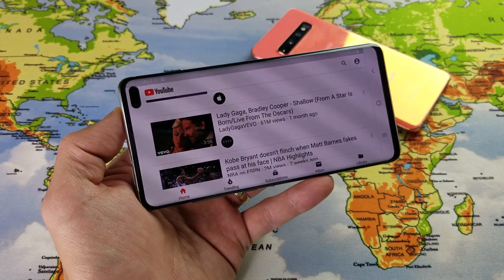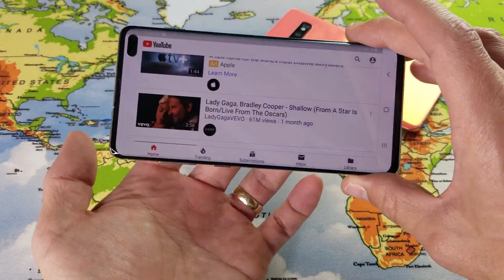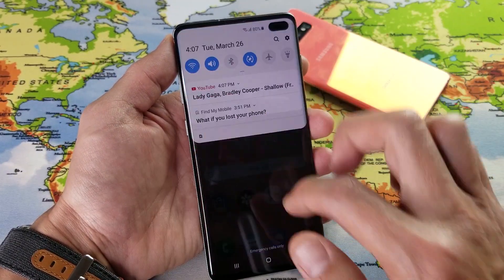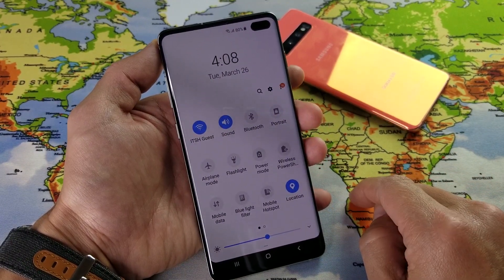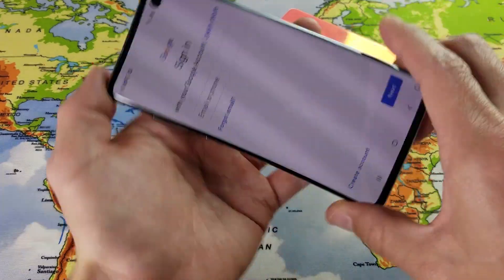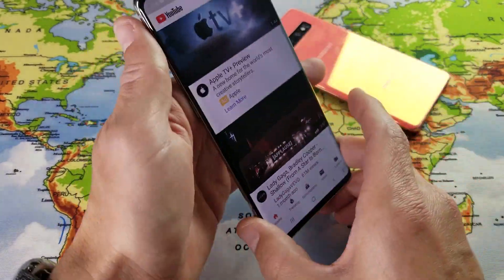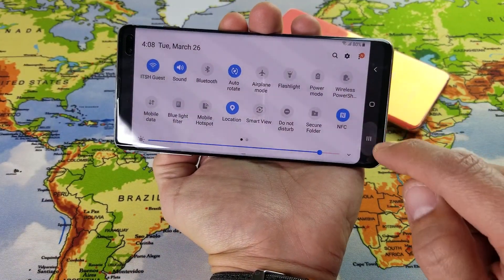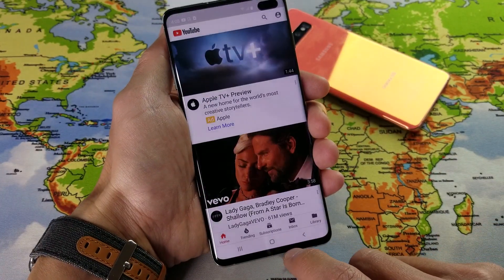Galaxy S10 / S10+ / S10E: How to Auto Rotate Screen (How to Turn Screen Sideways)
I show you how to enable or disable auto rotate so your screen or display will turn in a horizontal or vertical position as you move the phone on your Samsung Galaxy S10, S10 Plus or S10E.